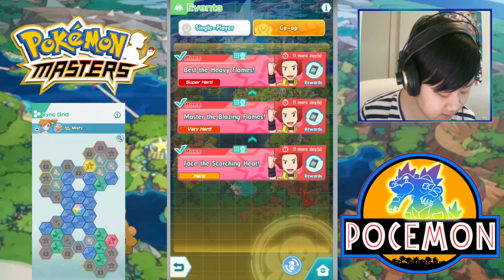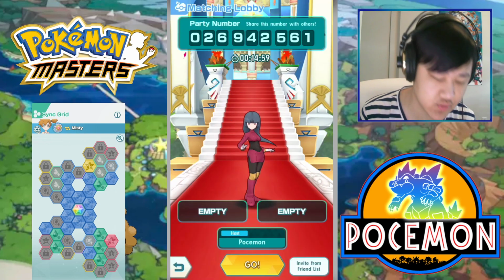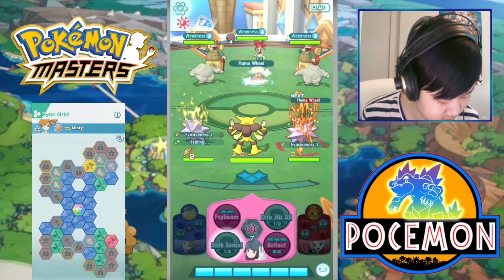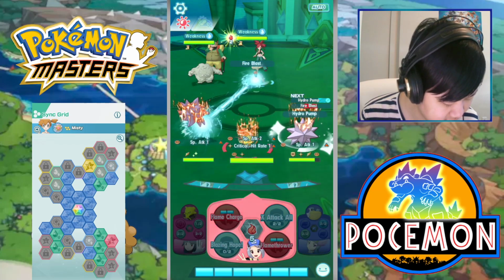DOES SHE DO DAMAGE? 2/5 MISTY & STARMIE HYDRO PUMP GRID BUILD SHOWCASE! | Pokemon Masters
Video Title: DOES SHE DO DAMAGE? 2/5 MISTY & STARMIE HYDRO PUMP GRID BUILD SHOWCASE! | Pokemon Masters

Showcasing a 3/5 Misty & Starmie DPS Grid in Pokemon Masters!